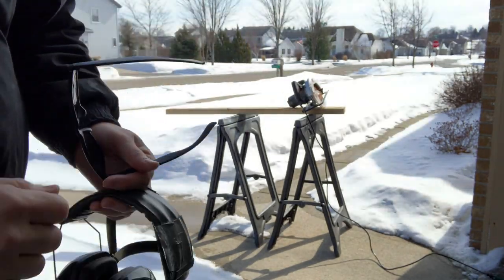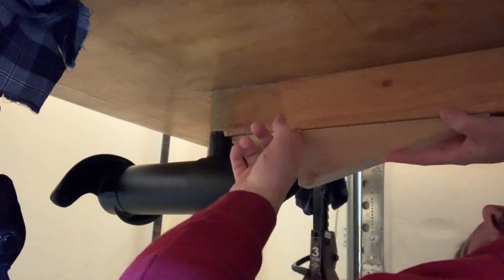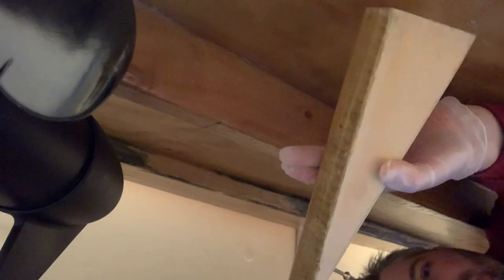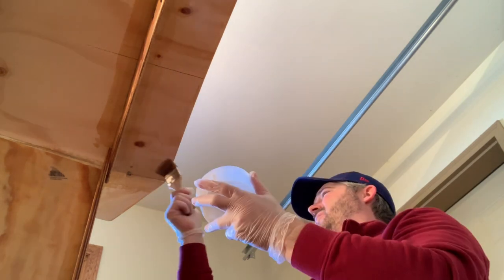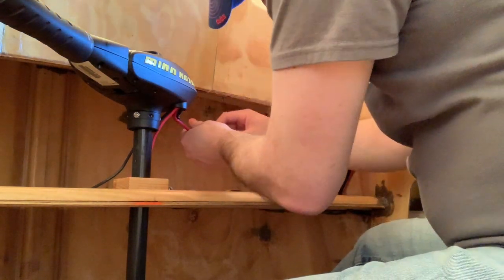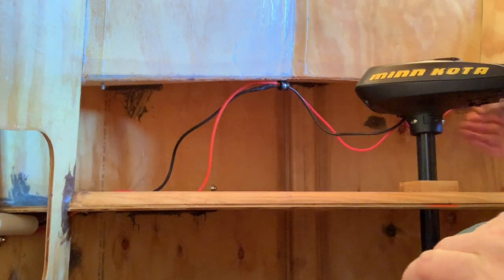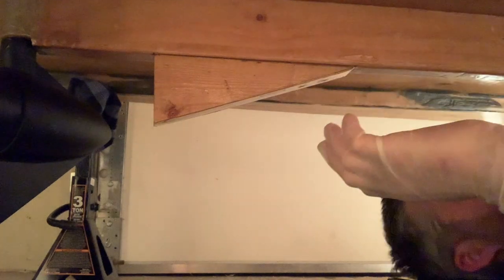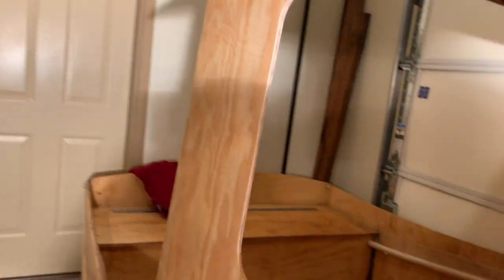Nep'Toon Micro Tug 9, keel motor protector, last piece! Episode 27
Fabricating the last piece of my Micro Tug 9, the keel motor protector.